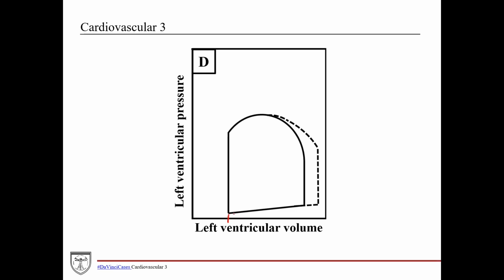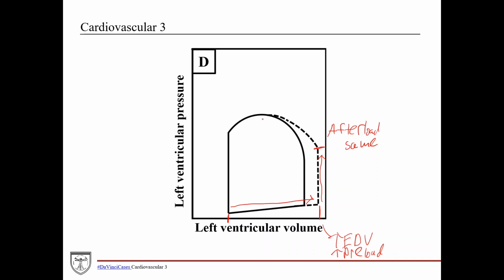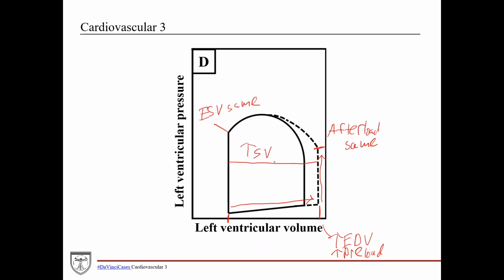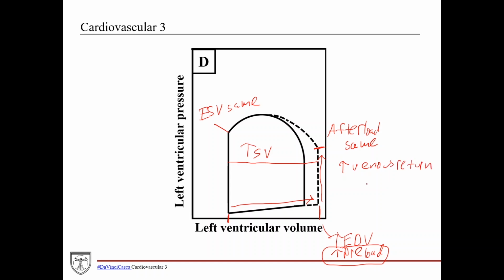Increased Preload Pressure Volume Loop Explained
Physiology of increased cardiac preload explained using a pressure volume loop.